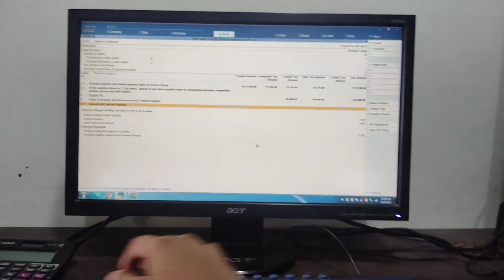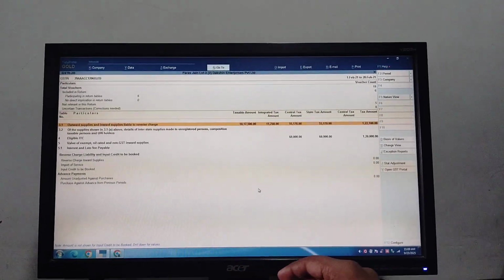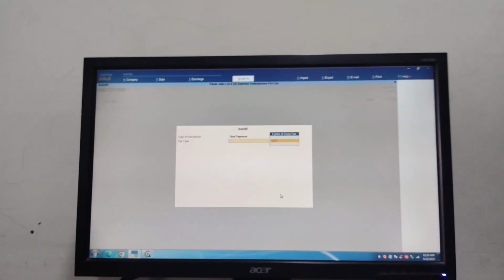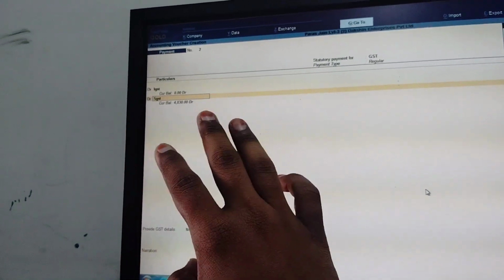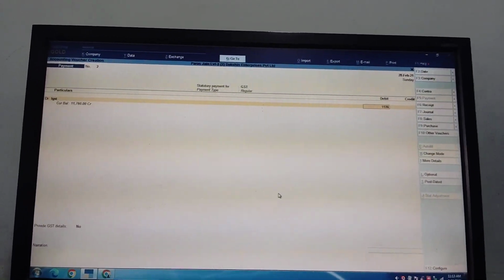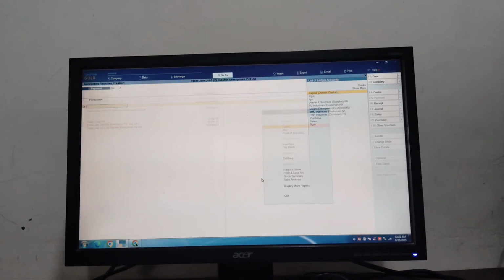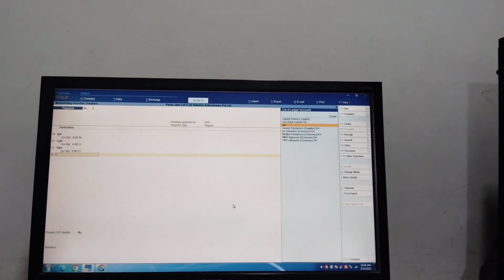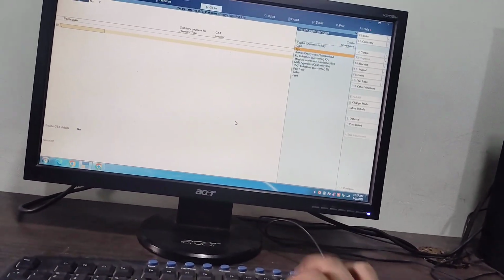Tally Prime | Sep 23 [GST ITC Set-Off & Tax Payment Ka Pura Process (GSTR 3B)]